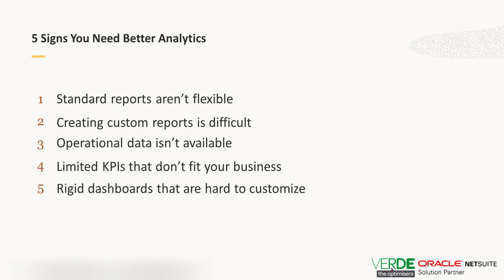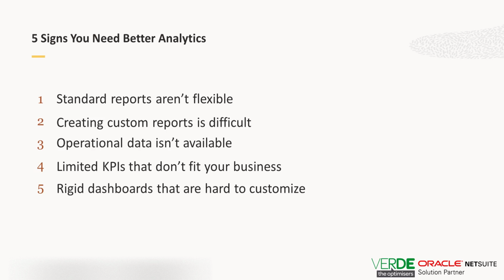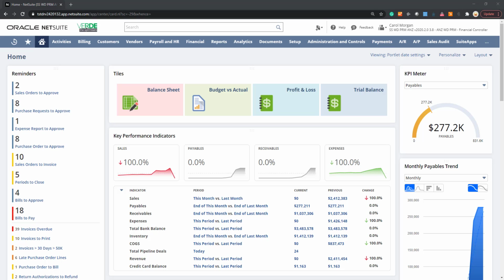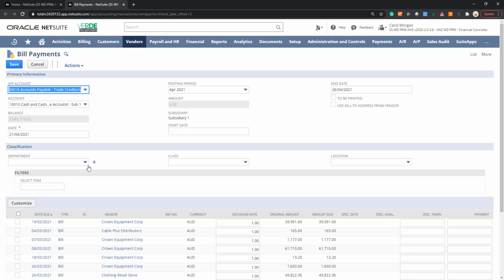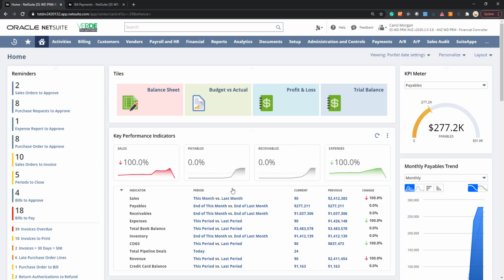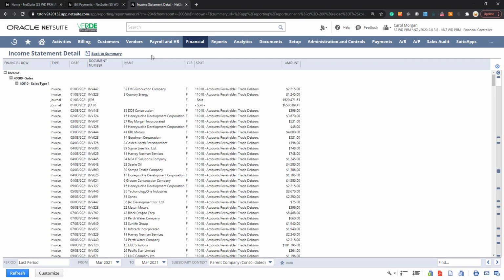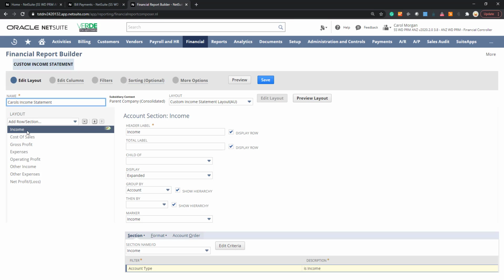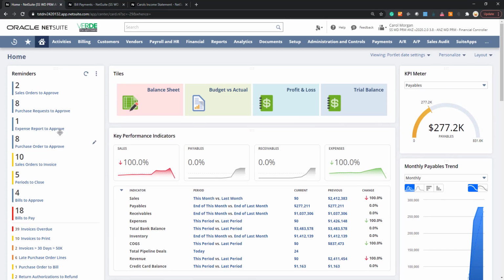NetSuite - Improving Financial Visibility through Dashboards and Reporting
NetSuite's analytics solutions give you the tools you need to produce meaningful reports, track KPIs in real-time and glean new insights that lead to better decisions and improved performance.